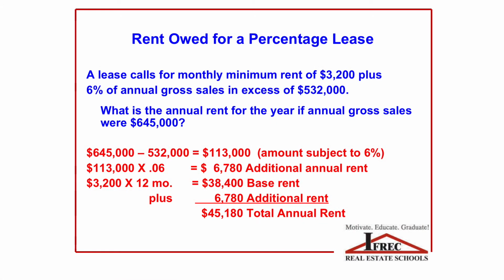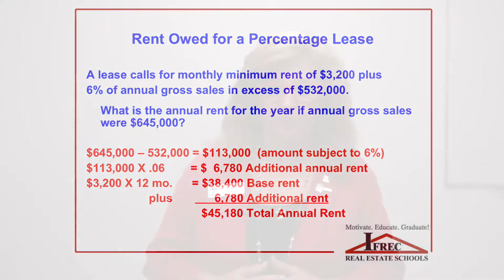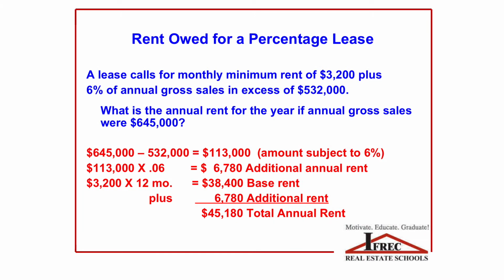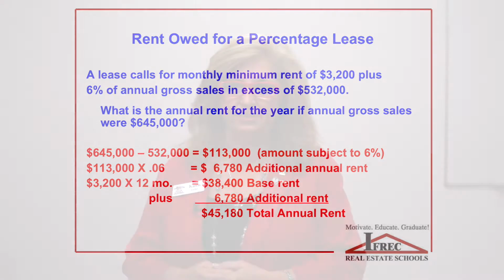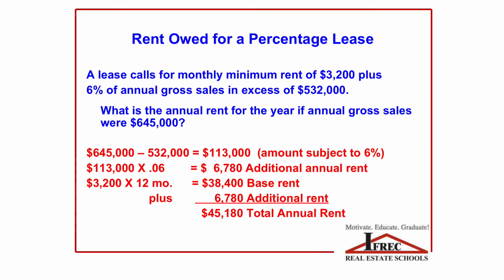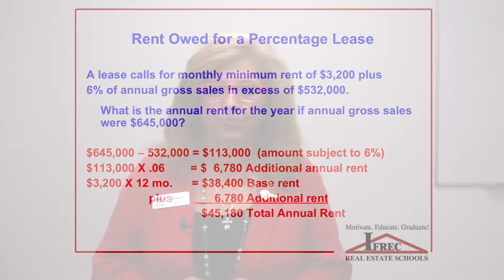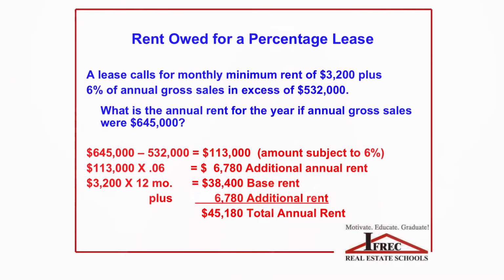Percentage Lease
Offering courses and designations in every level of the real estate industry, IFREC takes each student from beginner to entrepreneur in a profession where only the best-educated student can determine his/her own worth.